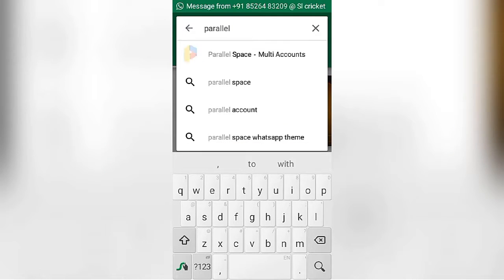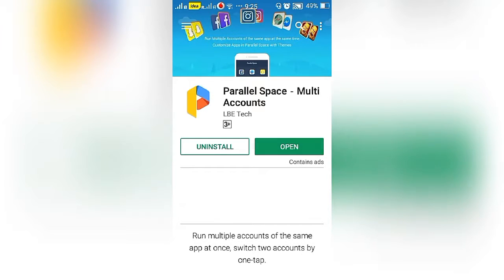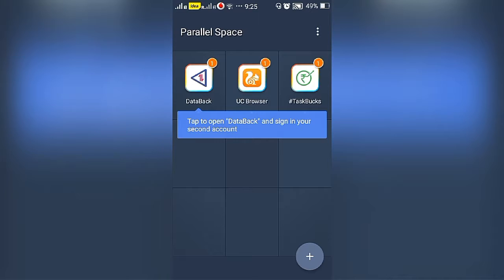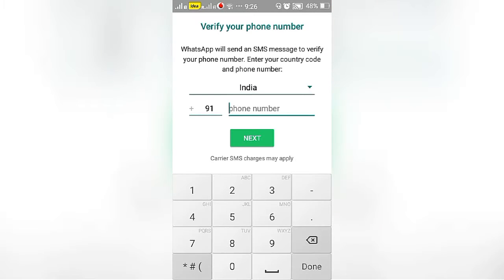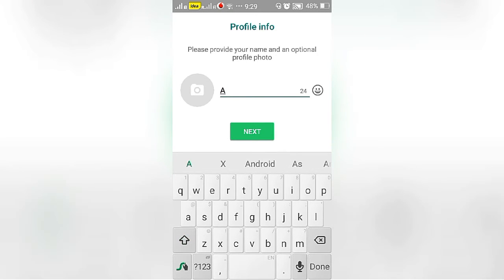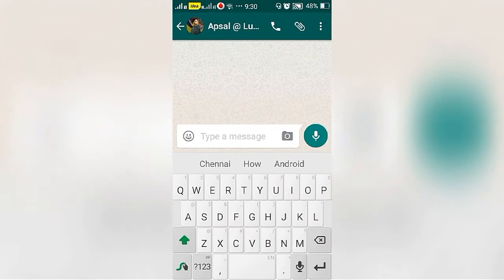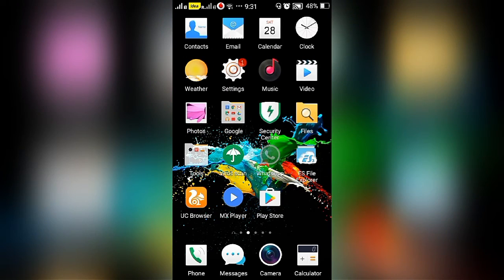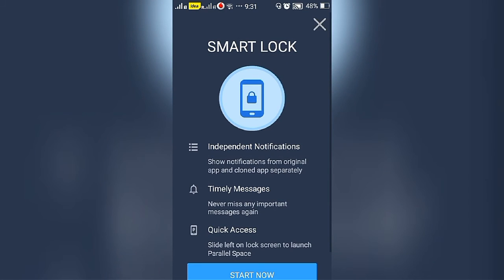How to use Multi whatsapp account in mobile